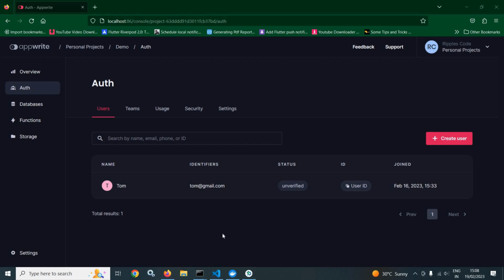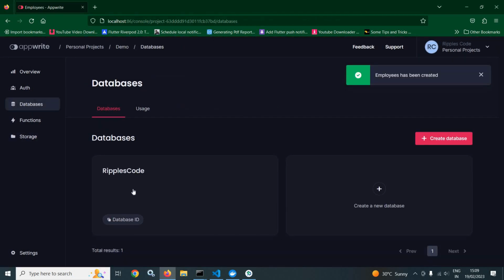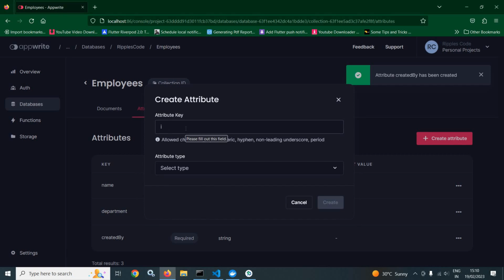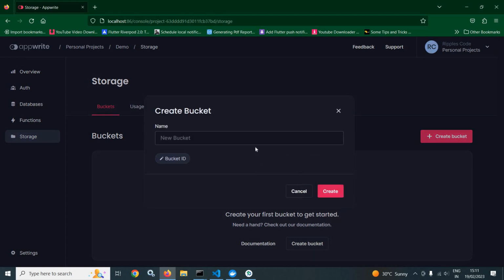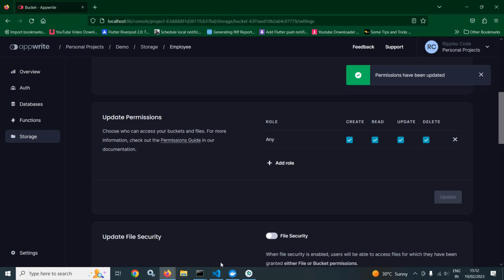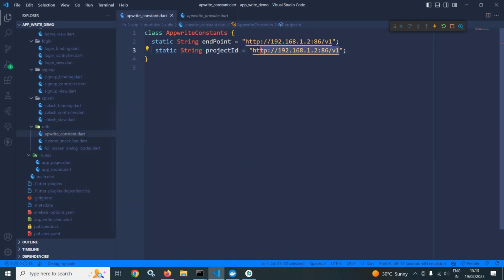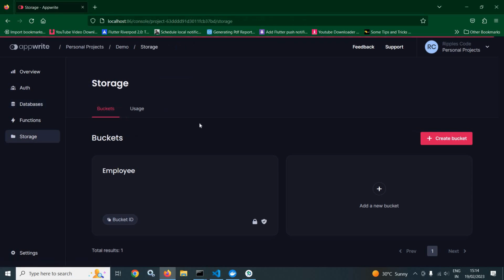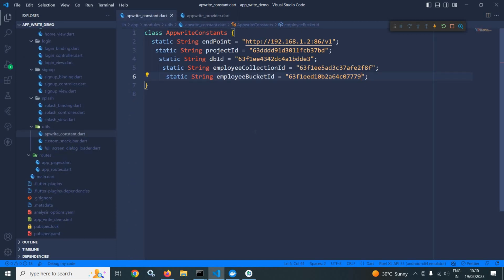#8 ||Creating Database/Collection/Bucket - Management Console || Flutter Appwrite Tutorial with GetX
In this video I have discussed how to create Database , Collection and Bucket in Appwrite using Management Console.